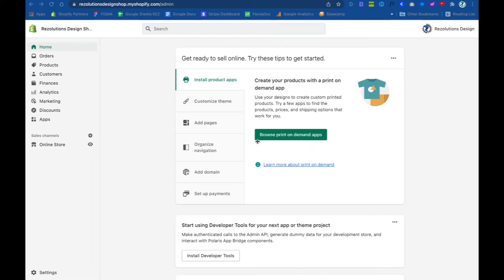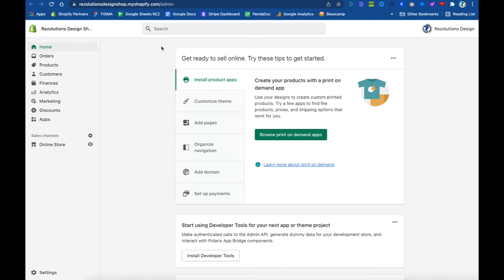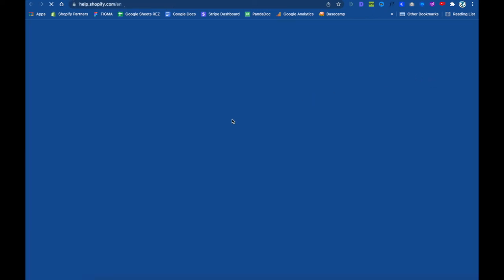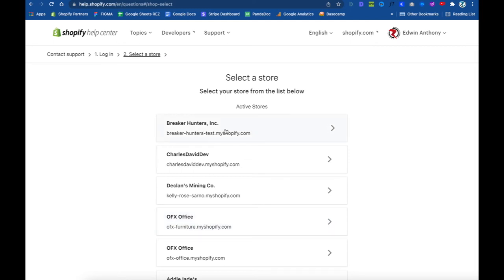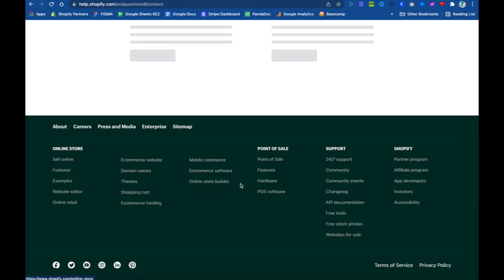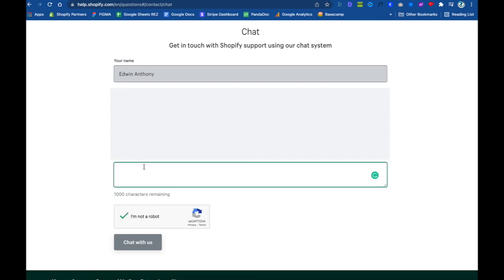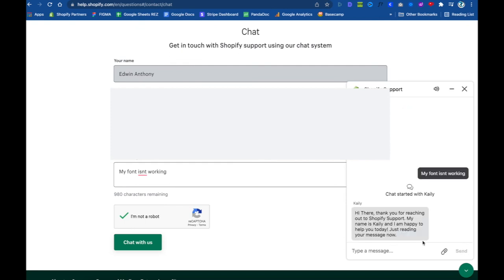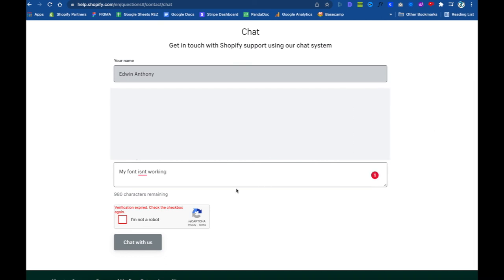How to Contact Shopify Support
**OUTDATED VIDEO** Please watch my latest version In this video, I show you how to reach out to Shopify in case you have any issues.  Yes this is very buried deep but I show you the shortcut on how to see the Shopify Support Chat functionality so you can get your problems solved.